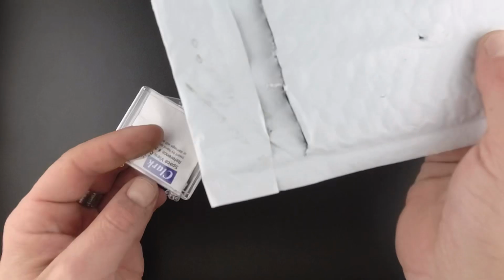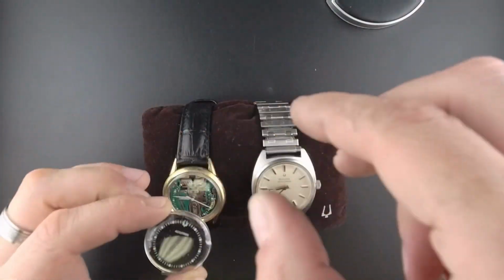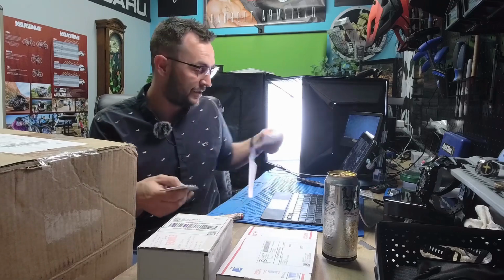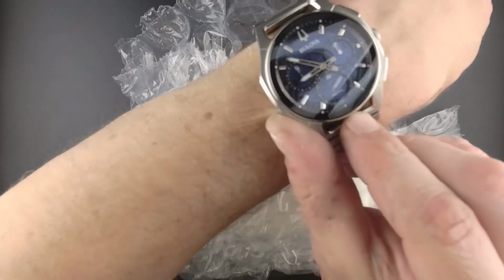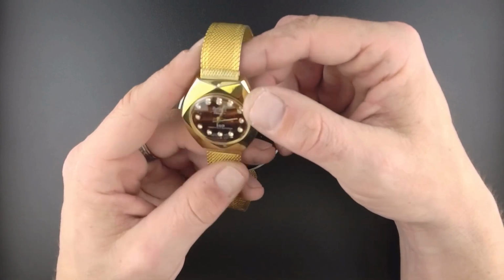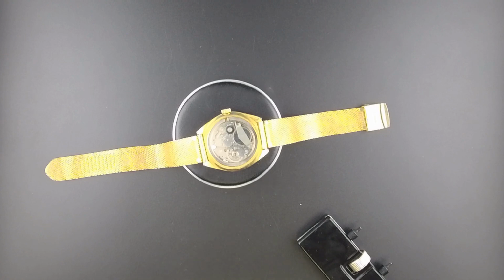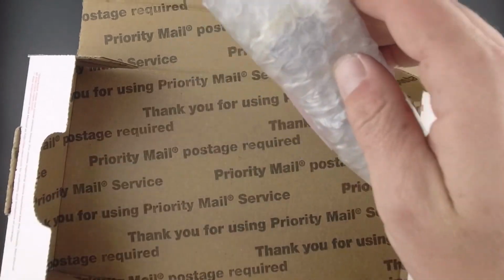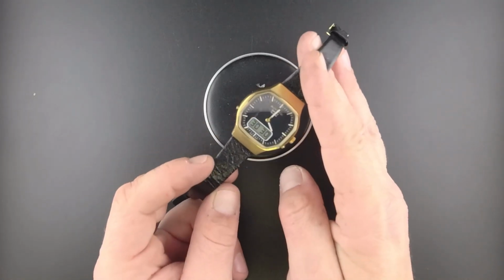STL Watch Shop Unboxing - Bulova Accutron and Precisionist Movements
Chapters listed below for spoilers & corrections 🤷🏻‍♂️

We are back for another confusing opening with STL Watch Shop. I even predict random watches being sent to me found in the next episode.

Chapters
00:00 Intoduction to STL Watch Shop and The Shop Dog
01:59 Pendulum Tiffany Stained Glass Wall Clock Ticking
03:12 Accutron Spaceview Crystal
05:30 1964 Accutron Spaceview 214 and 1970s Accutron 218
07:07 Sound of Accutron Tuning Fork Hum
07:38 2018 Bulova Curv Precisionist Chronograph
08:39 STL Watch Shop located inside the MTB Shed physical location
09:30 Accutron 214 and 218 Alkaline Batteries 1.5V AG10 LR1130
12:01 Bulova Precisionist Movement History with the 262kH triple tuning fork
13:16 Bolivia Electro (not a Bulova 😂)
16:05 Opening Bolivia Case Back
17:29 Reading Watch Movement with Andostar Microscope
19:15 Still Confused About the Bolivia Electro
20:07 Predicting Getting Sent Random Cool Watches a Week Before It Happens
21:05 Pendulum Wall Clock Half Hour Chime
21:52 1980 Accutron Ana-Digi Alarm Watch
24:32 Badly Packaged Watch Crystal Make a Mess
30:20 Hourly Chime for Pendulum Wall Clock and Outro